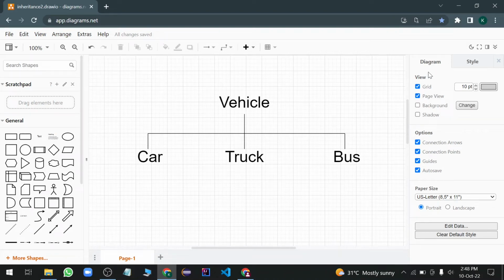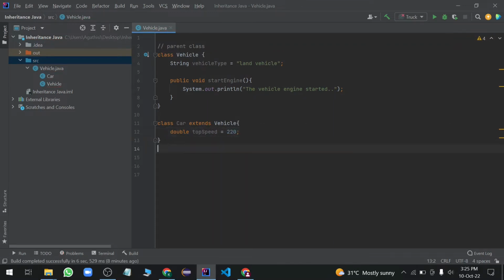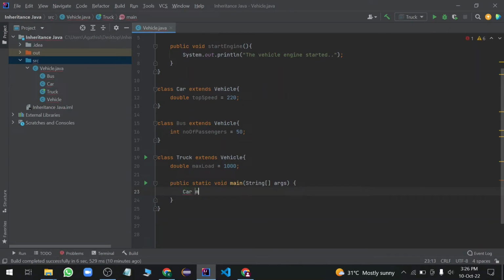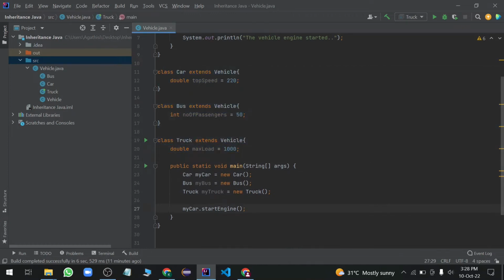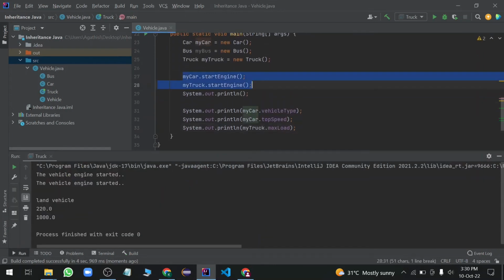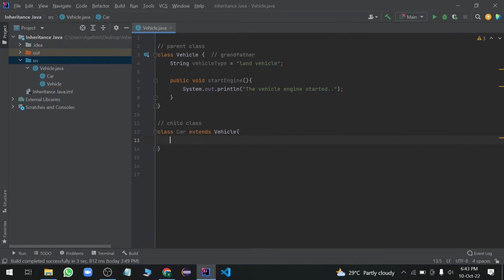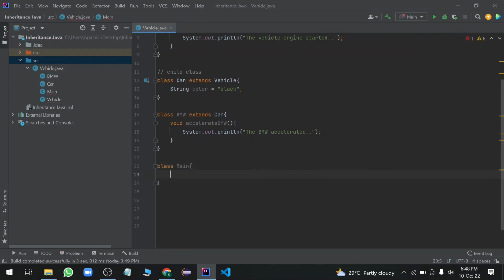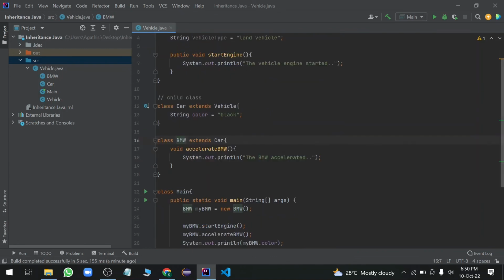Java Hierarchical & Multi-level Inheritance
This video explains about hierarchical inheritance and multi-level inheritance in java. If you haven't watched the previous video which explains about the basics of inheritance, here's the link.